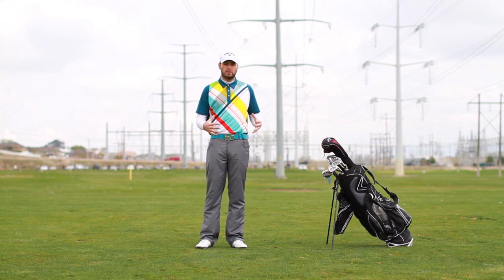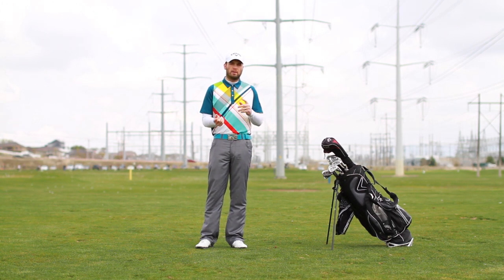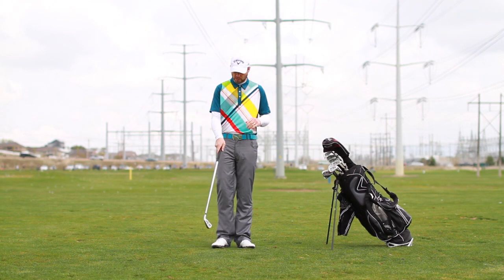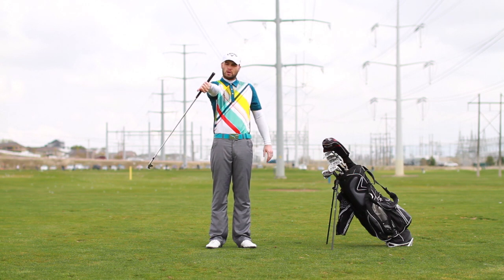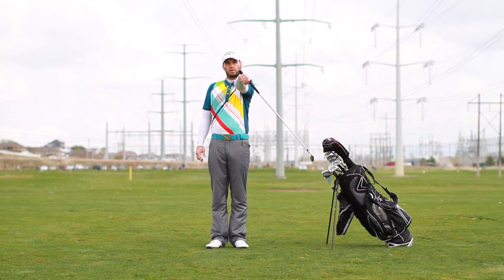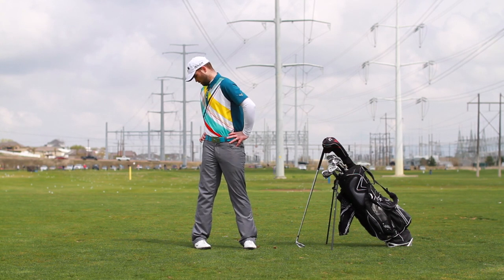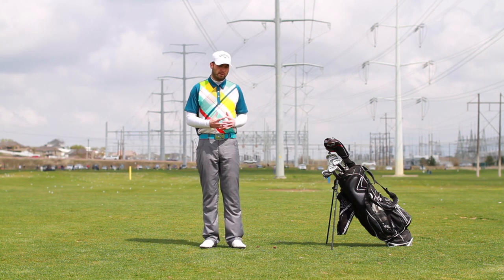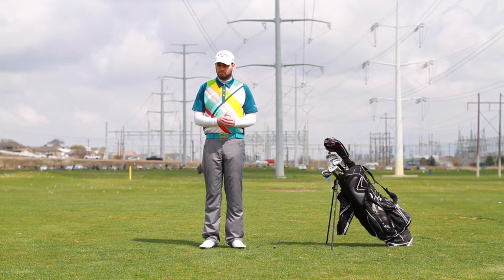Pre round Preparation Golf Vlog -- Part 1 Stretching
**Check out our current giveaway vid also if you have not**

**1080p is your friend!**

I am going into detail on what I do to prepare  before my round, so that I can be ready for my round regardless if its for a tournament or just a regular practice round.

This is part 1, which I go into depth on stretching. Its important to get loosened up before your round, so you are ready when you hit that first tee.

Part 2 is going to be driving range prep, then part 3 will be putting part 1 and 2 into play as we hit the first tee for the day.

We love our subscribers and want to help all of you improve on your game! Comment, rate, and thumbs up! Thanks!